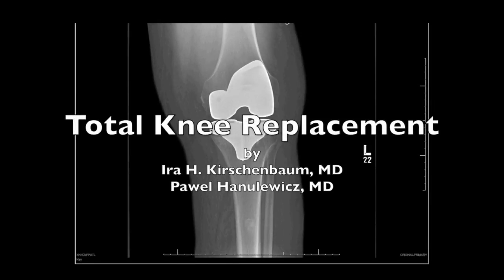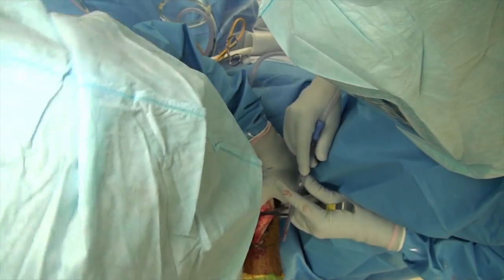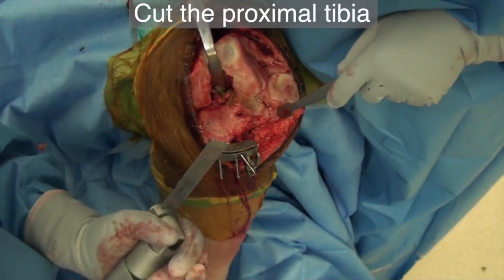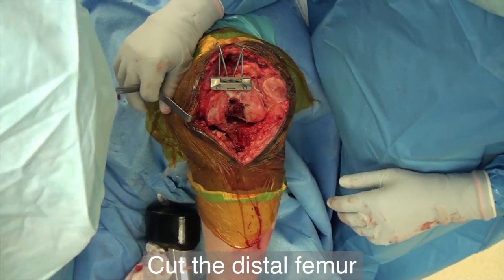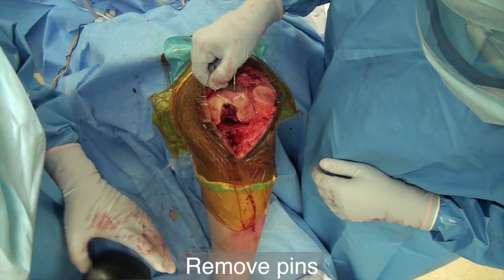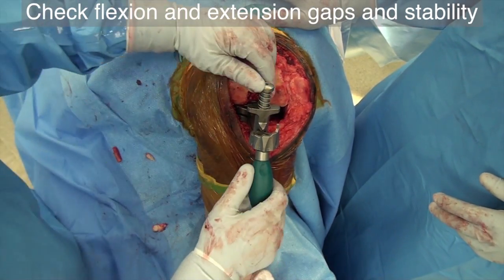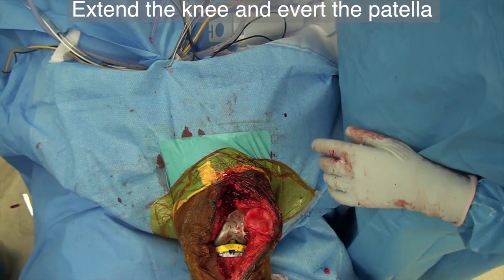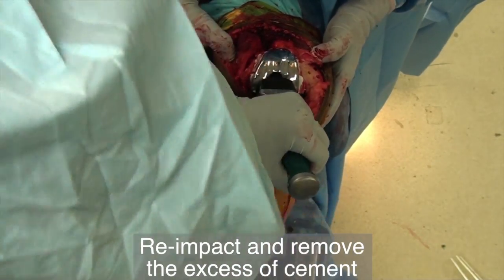Total Knee Replacement Short Instructional video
This video presents detail steps of a Stryker Triathlon Total Knee Replacement surgery.

Surgeon: Ira H. Kirschenbaum, MD
Assistant: Pawel Hanulewicz,MD
Editing and voice comments: Pawel Hanulewicz, MD